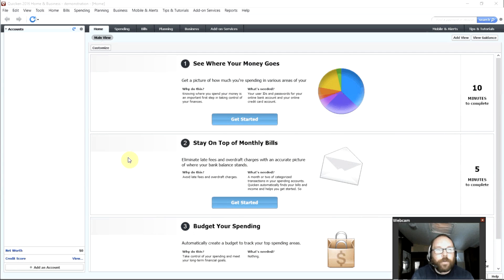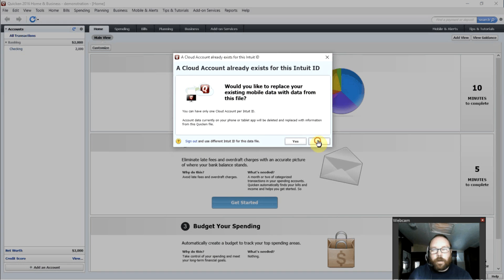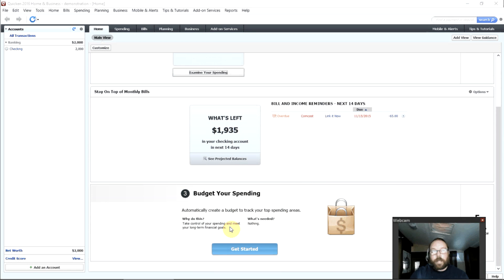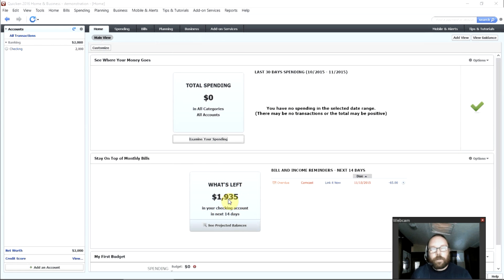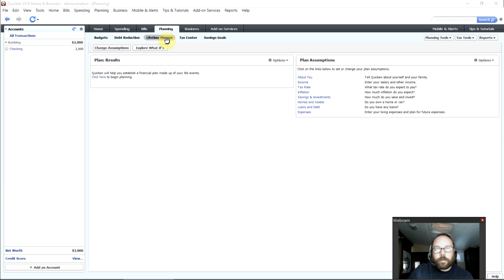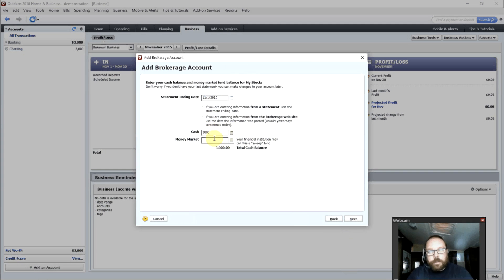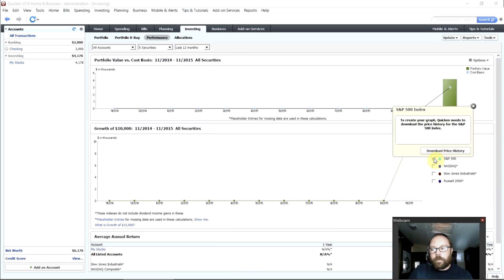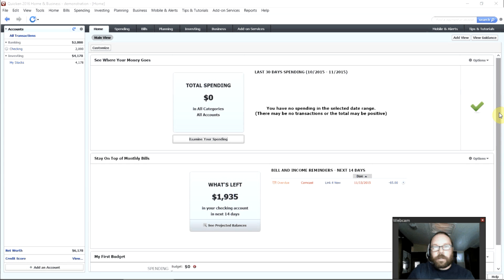Quicken 2016 for Windows - Getting Started | Overview for New Users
Hi, my name is Nate and I run a I've created this video to help new Quicken users figure out how to get started. My goal is that people who haven't used Quicken before can use this video to give them an idea of how to use Quicken and see the main features it offers.

If you haven't bought your Quicken software yet, I have created a comparison chart showing the features and prices of all the versions of Quicken 2016. I hope this will help you decide which version is best for you and help you find the best price online.

Good budgeting,
Nate